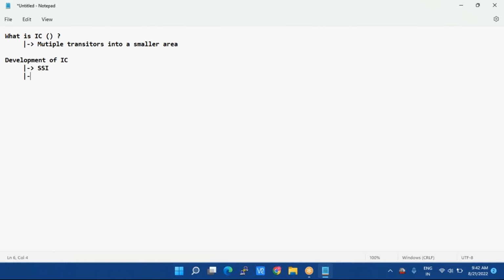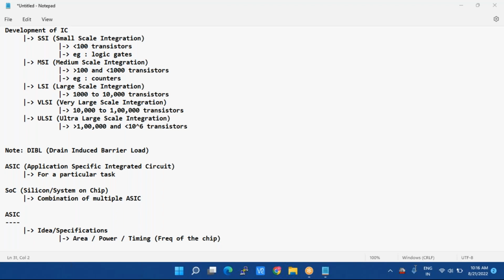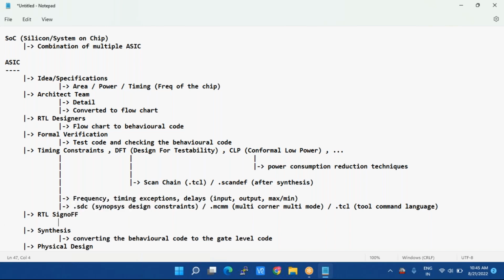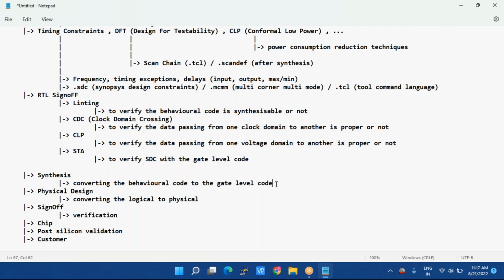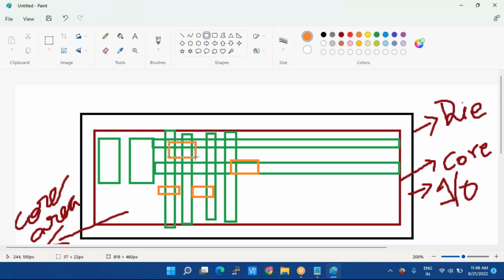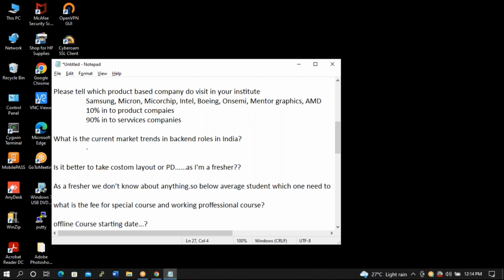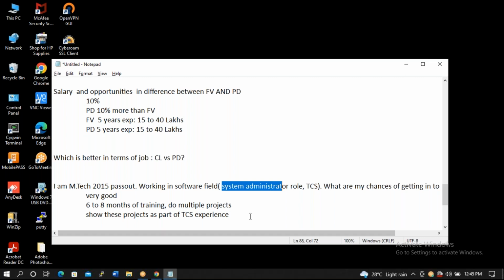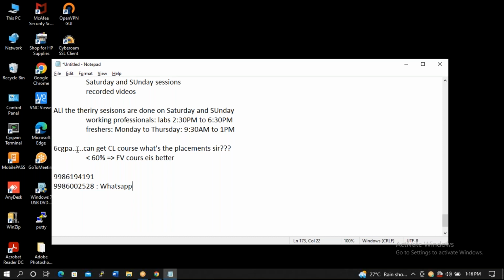Physical design demo session 21aug2022